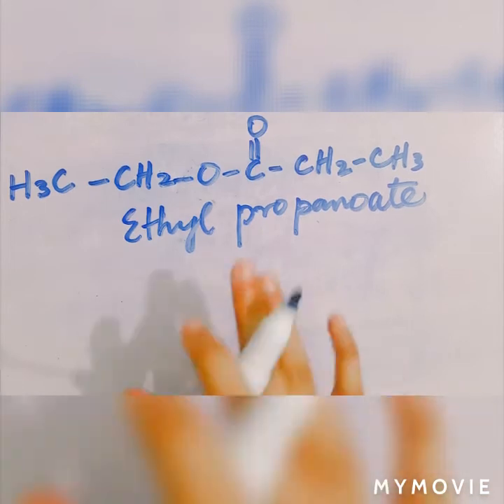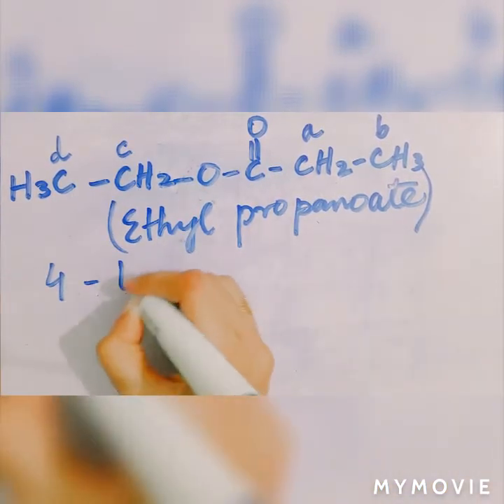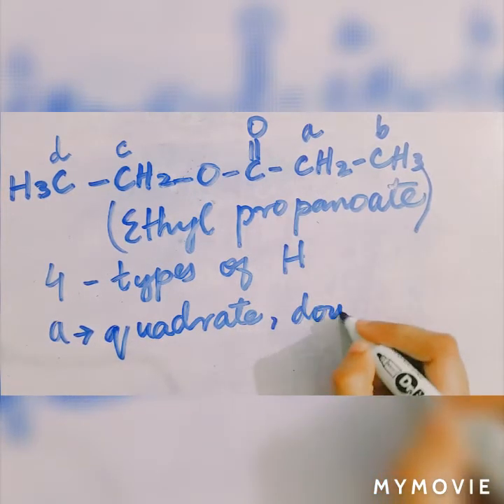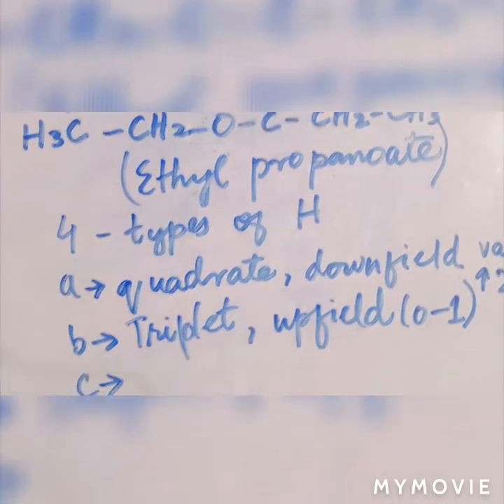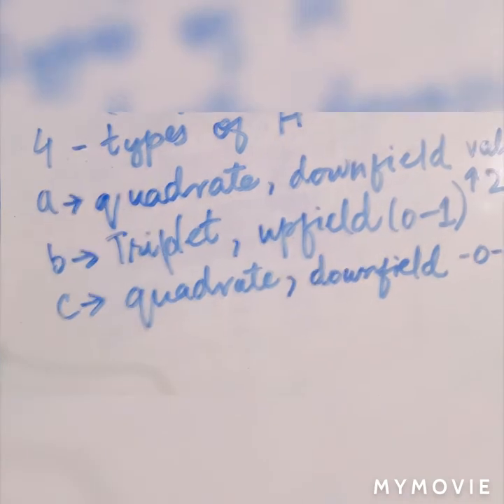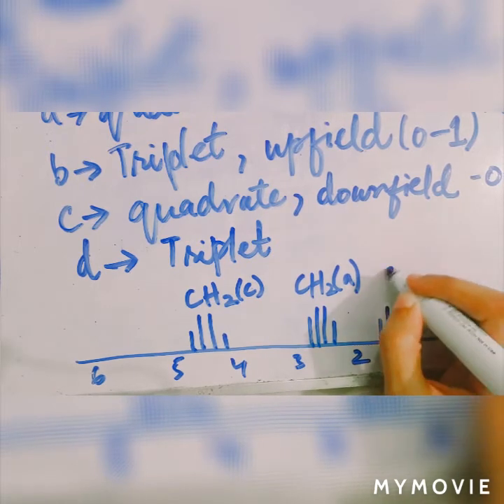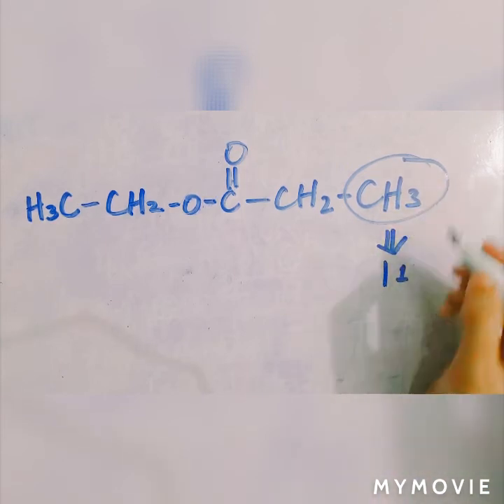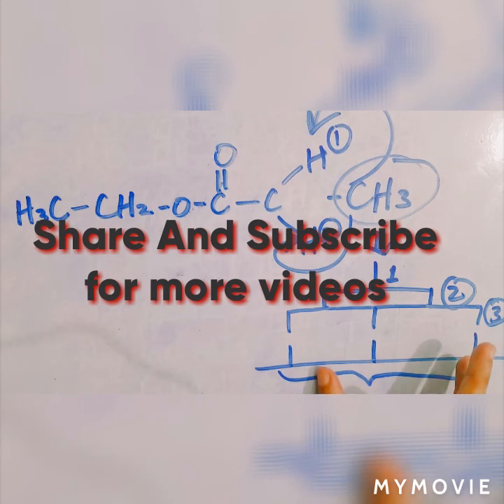Quick analysis of proton NMR signals